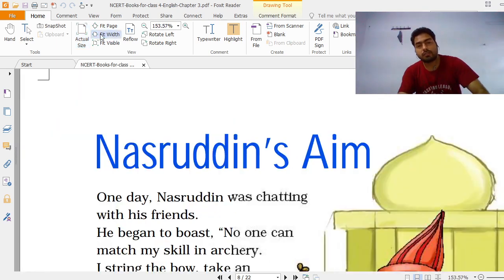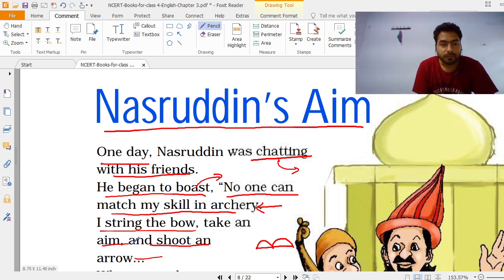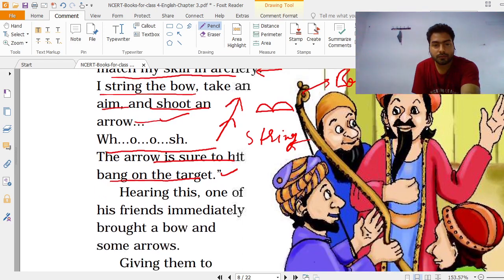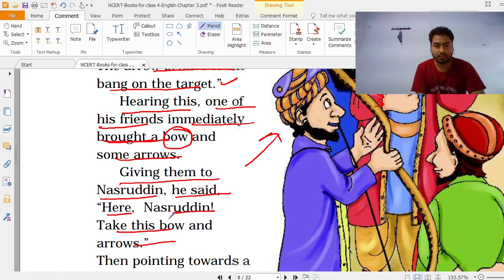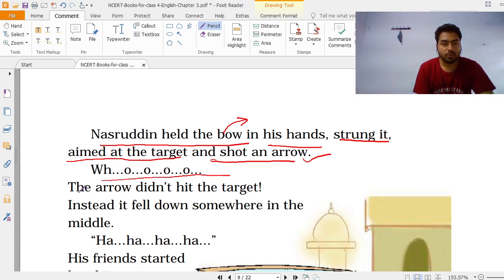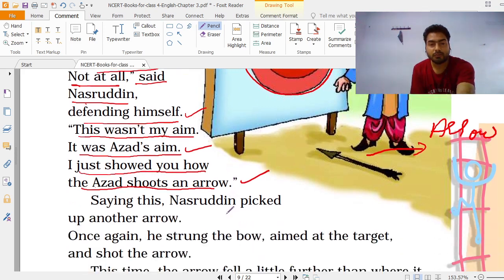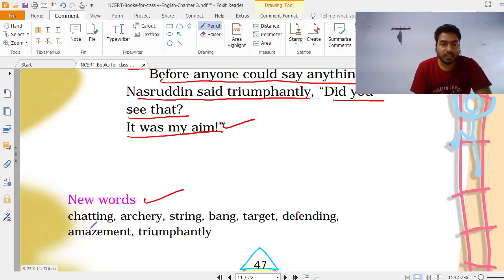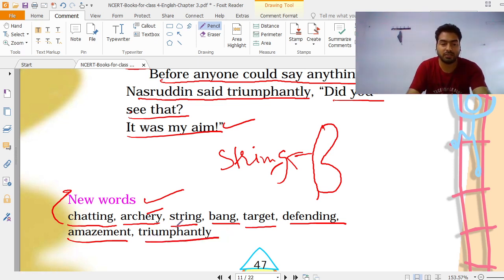NCERT CLASS 4 ENGLISH CHAPTER NASRUDDIN S AIM COMPLETE HINDI EXPLAINATION BY BIJESHWAR SIR